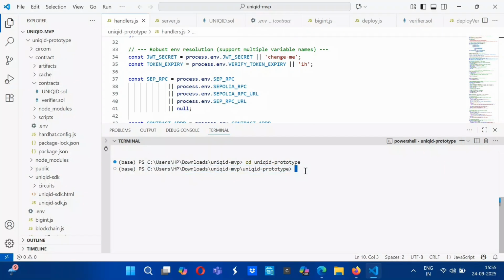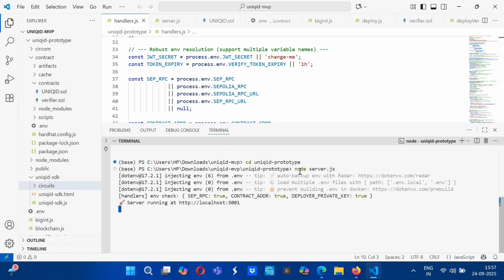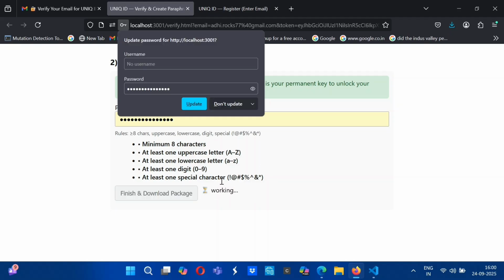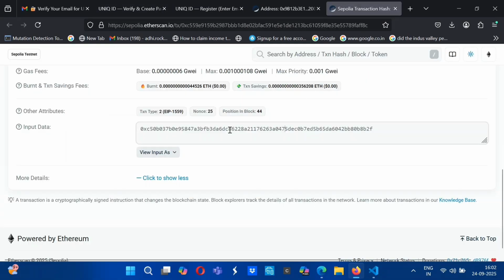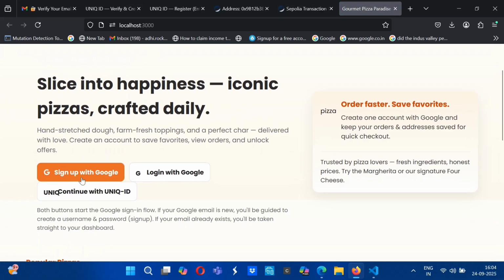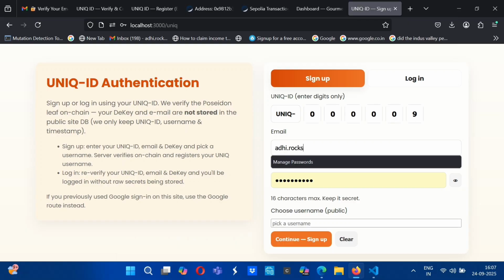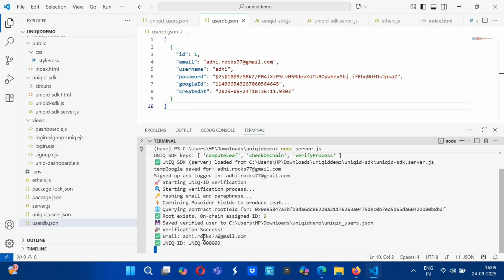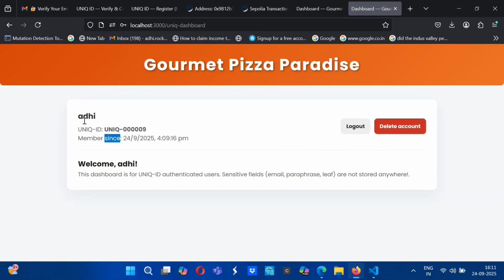UNIQ ID MVP DEMONSTRATION (turn on subtitles)